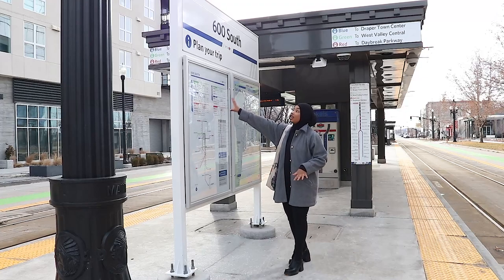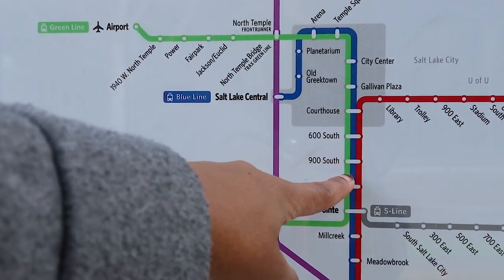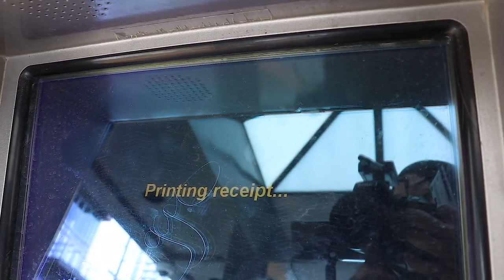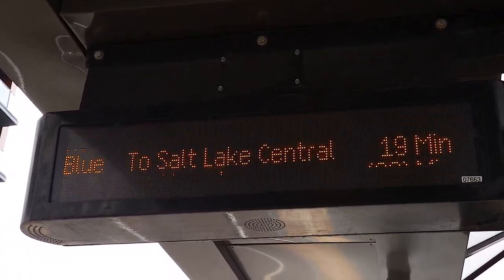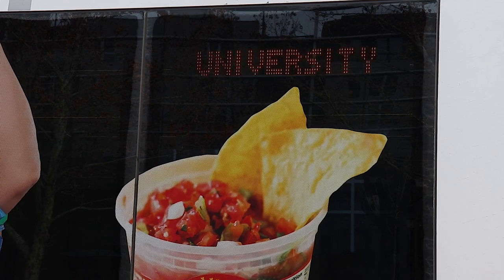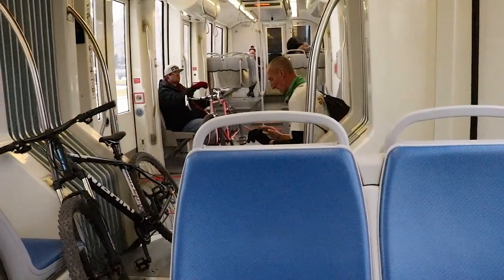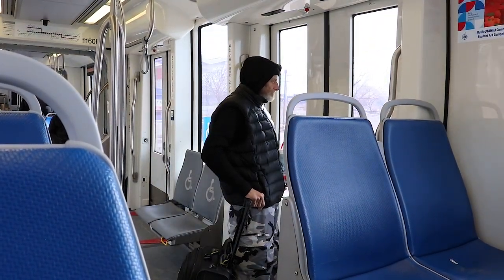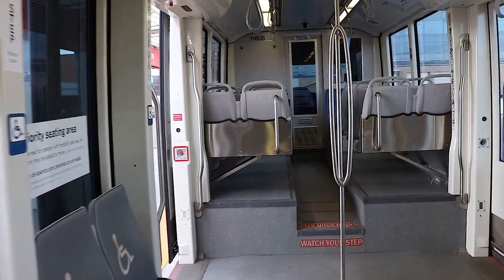Riding Utah's famous city trains.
You shouldn't miss this train ride. Join me on this fun adventure and see the inside of this train, how to pay for a ride, how much it costs, and where we end up.
Timeline
00:00 - 00:32   INTRO
 00:33 - 01:55  KNOW YOUR WAY
 01:56-  02:21 WHERE WE ARE GOING
 02:21 - 04:36  PAYING FOR THE RIDE
 05:06 - 05:54  WAIT TIMES
 05:55 - 06:48  HOW TO KNOW WHICH TRAIN YOU'RE BOARDING
 06:56 - 07:08  QUIZ - WHICH TRAIN IS THIS?
 07:09 - 10:20  THE TRAIN RIDE & INTERIOR
 10:22 - 11:06  EMPTY TRAIN
 11:06 - 12:36  WHAT I THOUGHT OF THE RIDE
 12:36 - 12:51  OUTRO

when you are starting a YouTube channel posting your first video can be hard but consider the thought of even starting your channel the first step and be proud of yourself for doing research and wanting to let your creativity out on social media and different platforms. I hope you enjoy my first YouTube video and good luck with completing yours.